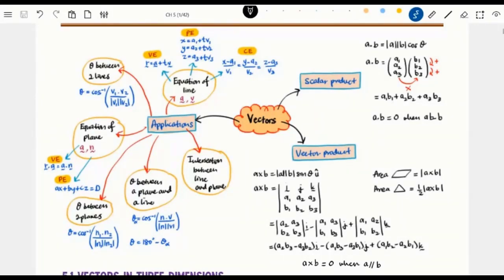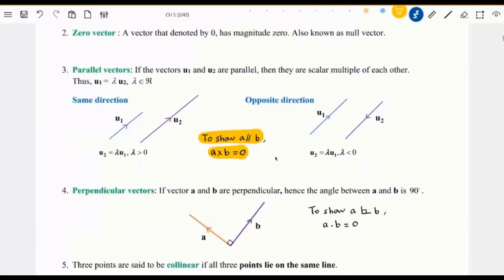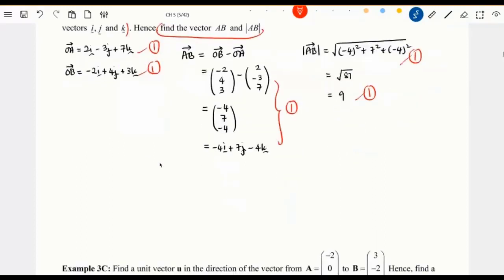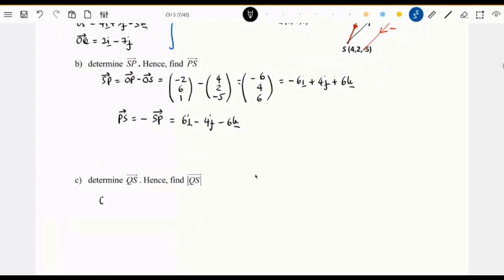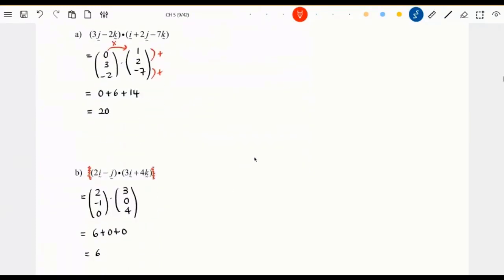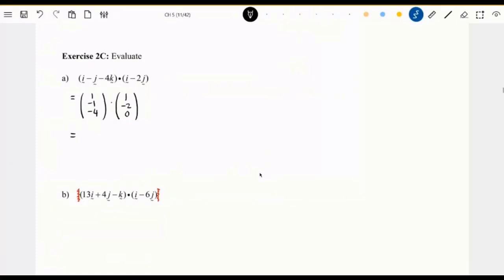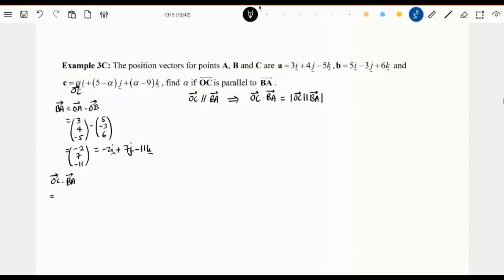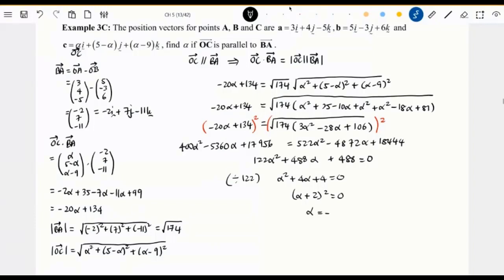Lecture Chapter 5 Vectors Part 1